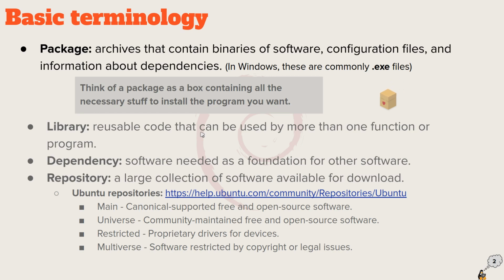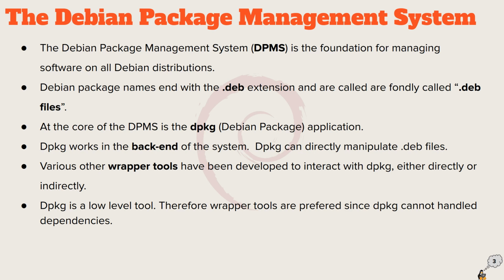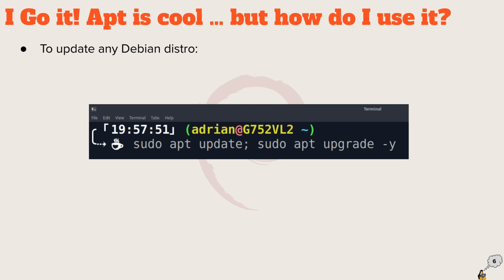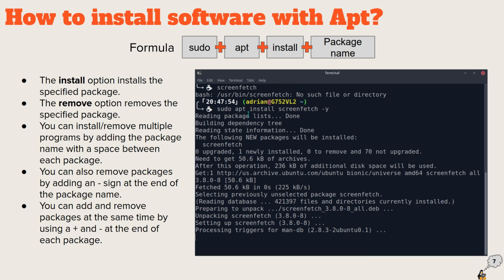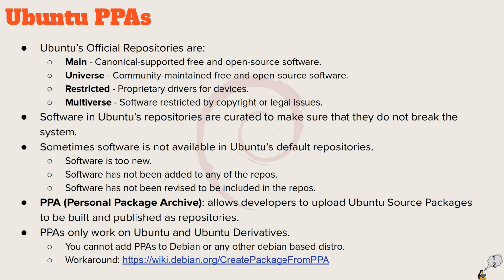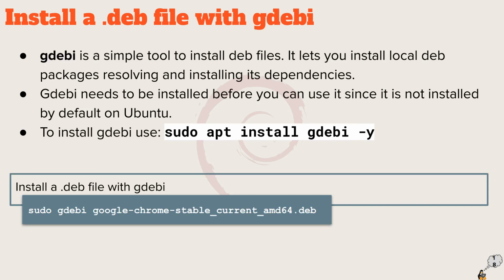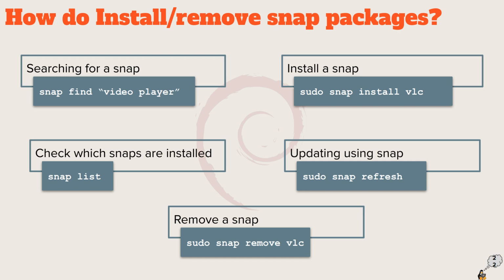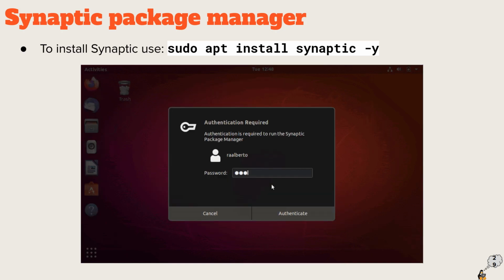Managing Software Updated Spring 2021